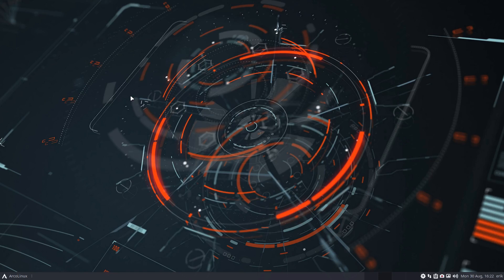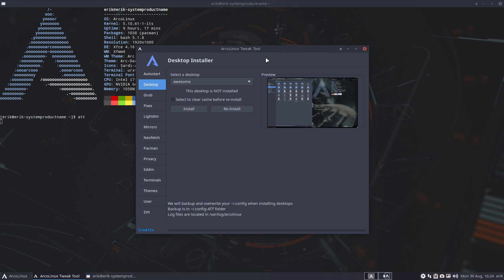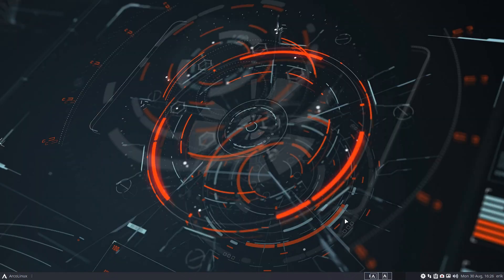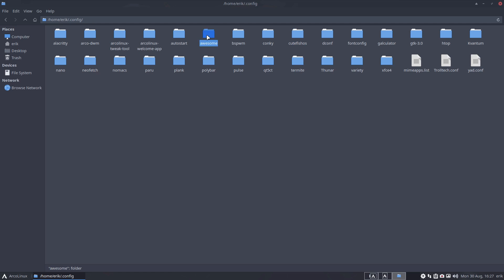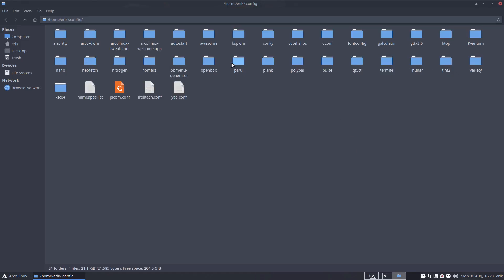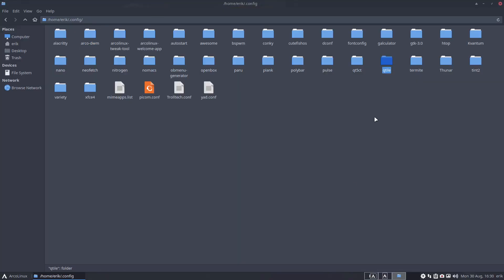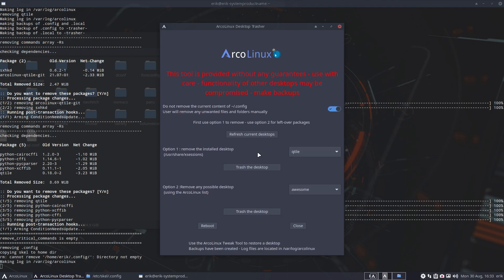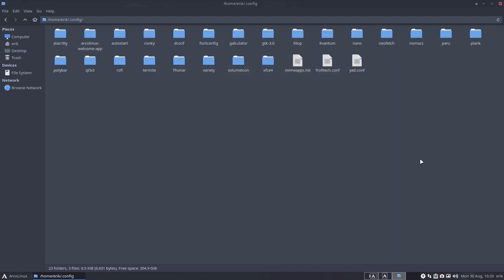ArcoLinux : 2193 ArcoLinux Desktop Trasher - new option to NEVER touch the ~/.config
We use the DEV version to test and develop. That is what you see in the video